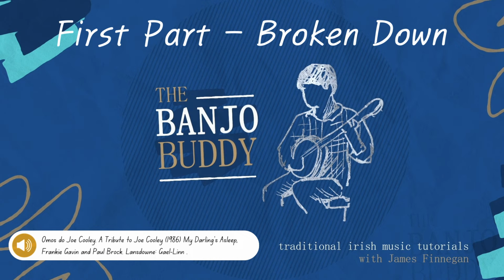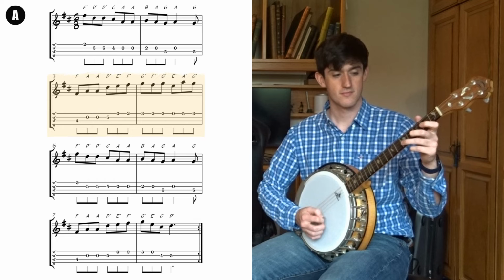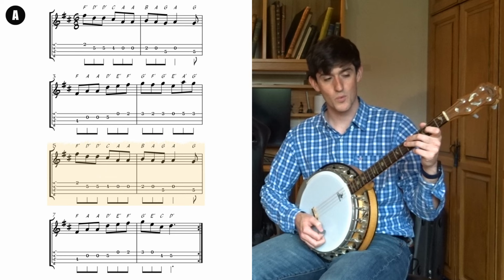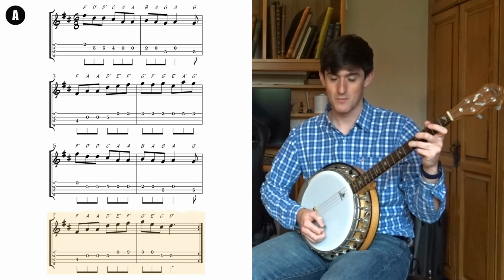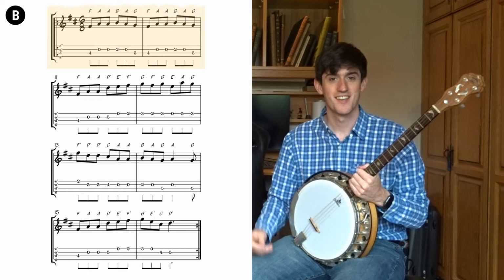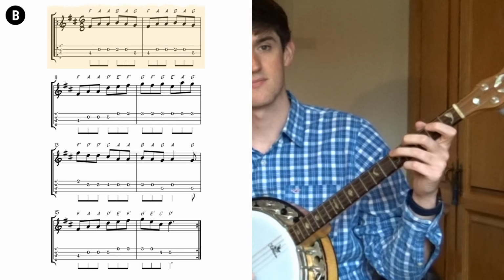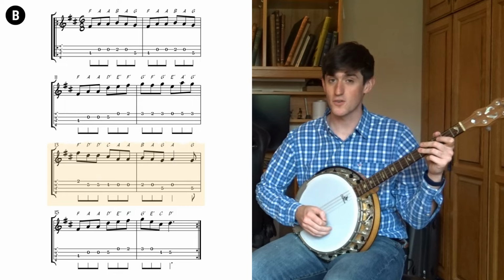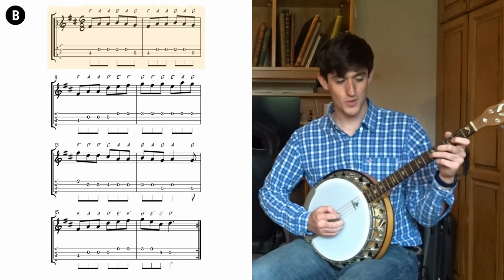Learn My Darling Asleep - Trad Tutorial by James Finnegan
Welcome to this tutorial on playing "My Darling Asleep" a great Irish jig in the key of D major. This tutorial is designed for musicians of all levels who want to learn and appreciate this classic tune.

⌚⌚Timestamps⌚⌚
00:00 - Intro
00:54 – Historical Soundbites
01:26 - Starting at a Slow Pace
04:31 - Breaking Down the First Part
07:10 - Breaking Down the Second Part
09:41 - Playing at a Medium Pace

For those looking to expand their repertoire, you can find even more traditional Irish tunes in my tune book, "The Banjo Buddy Tune Book: 365 Traditional Irish Tunes," available

Whether you're a banjo player, fiddler, whistler, or simply someone who loves Irish music, "My Darling Asleep" is a classic tune worth adding to your repertoire. Grab your instrument, follow along with the tutorial, and enjoy the beauty of this classic jig. 🎶🍀

*Please note that this video includes audio clips that are not my own.

- Brendan Power (1994) My Darling Asleep, New Irish Harmonica. West Yorkshire, England: Green Linnet.

- Leo Rowsome (1948) My Darling Asleep, Classics of Irish Piping.

- Martin O’Connor (1979) My Darling Asleep, The Connachtman’s Rambles. Compass.

- Ómós do Joe Cooley. A Tribute to Joe Cooley (1986) My Darling’s Asleep, Frankie Gavin and Paul Brock. Lansdowne: Gael-Linn.

- Paddy Glackin and Paddy Keenan (1978) My Darling Asleep, Doublin. Dublin: Tara.